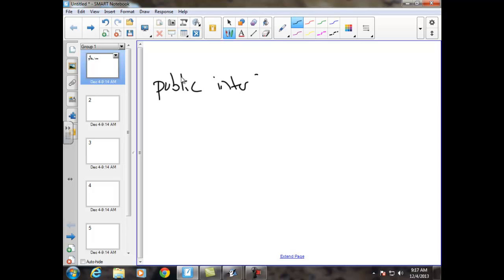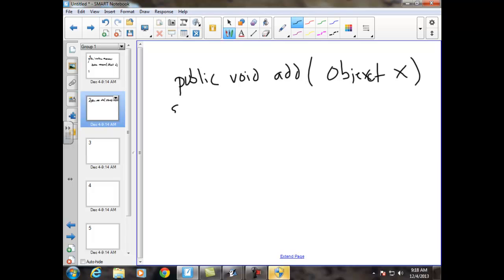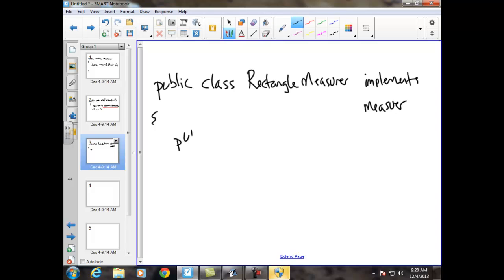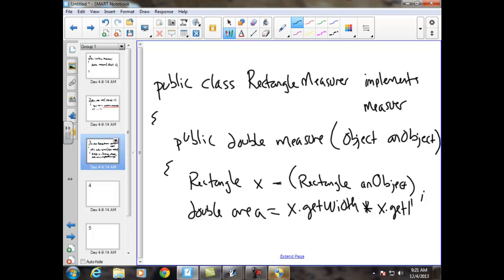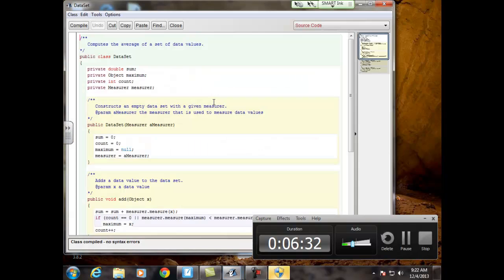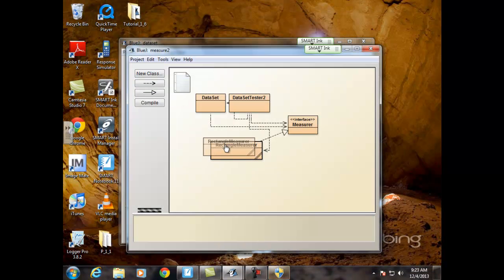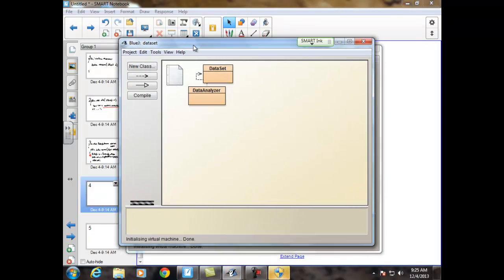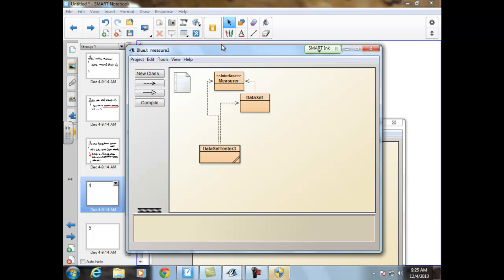9 4 9 5